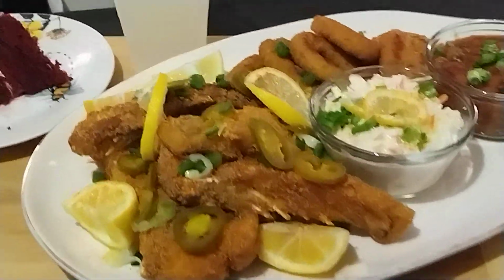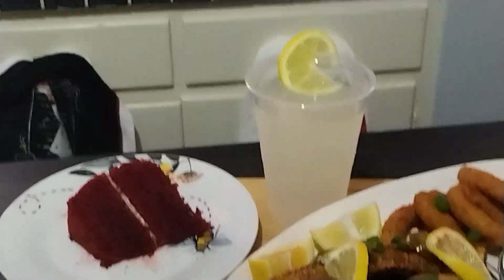dinnertoday/ Buffalofish, Onionrings, Coldslaw, Cake, lemonade 🍋😋🤓Hey!